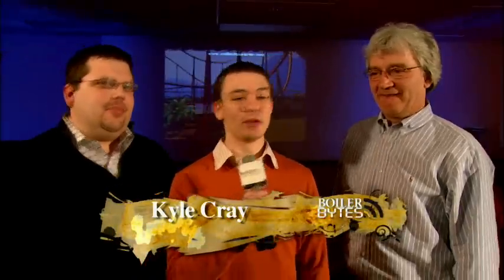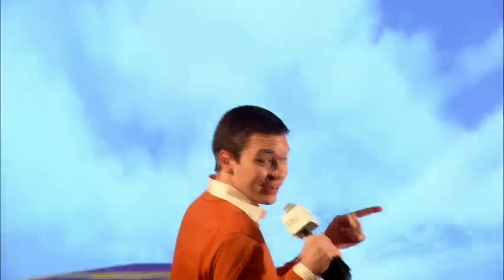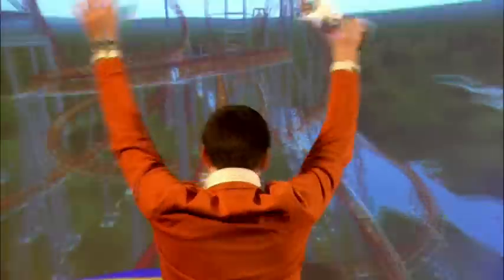Boiler Bytes: Students get engineering thrills in roller-coaster design course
Students taking a new roller-coaster design course at Purdue University have discovered that fun, real-world applications make solving difficult engineering problems more interesting.